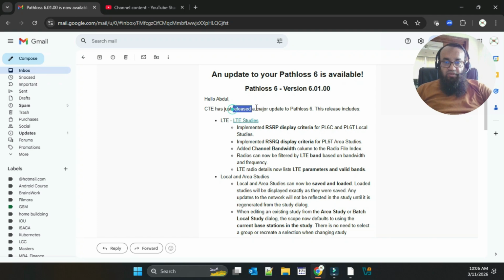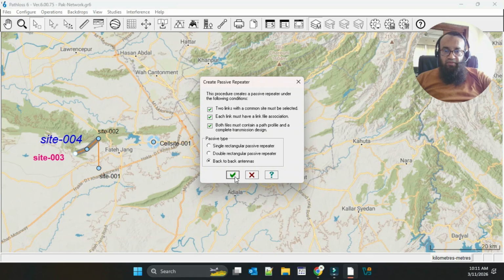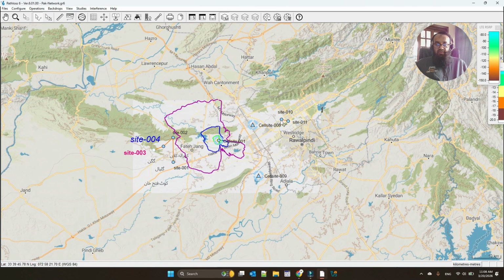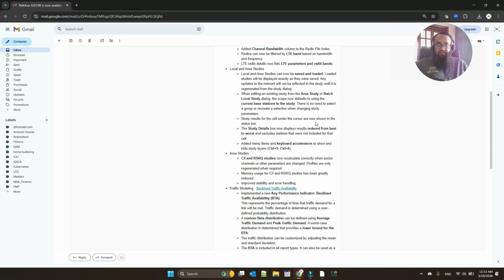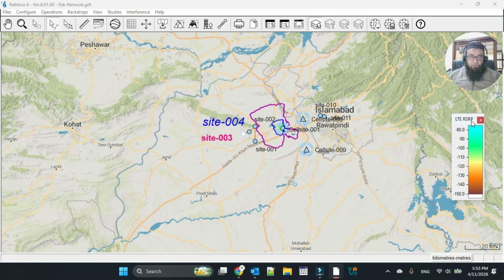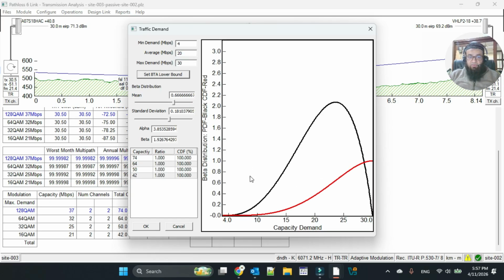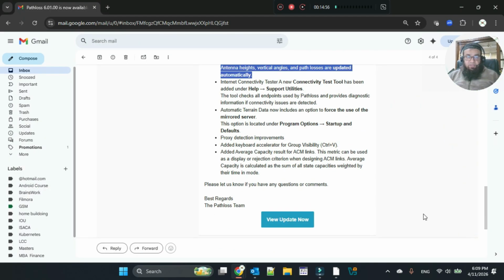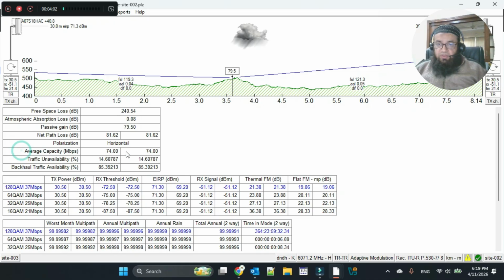Lesson-69 What is new in the major version upgrade of Pathloss 6 ver 6.01.00 - English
In this video I have tried to explain what is new in the major version upgrade of Pathloss 6 ver 6.01.00